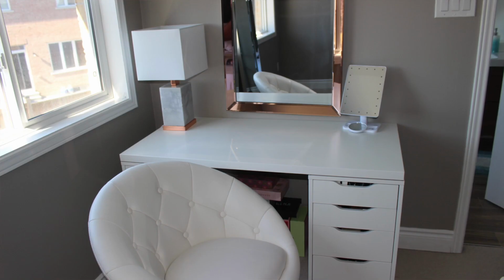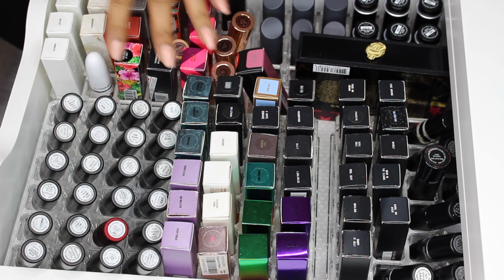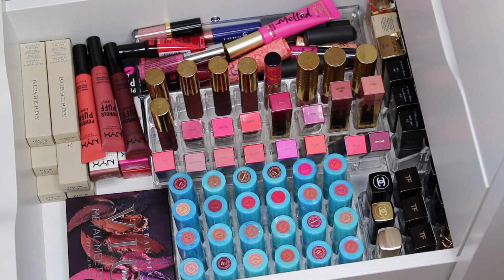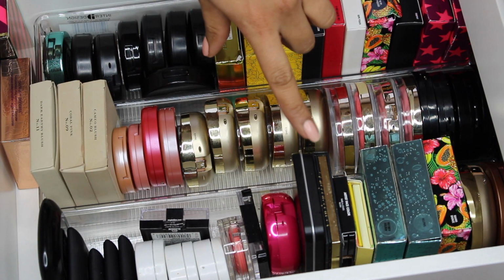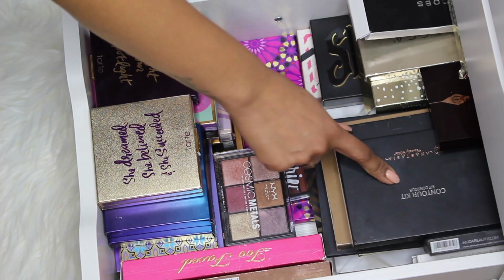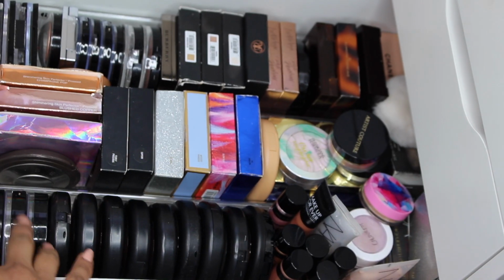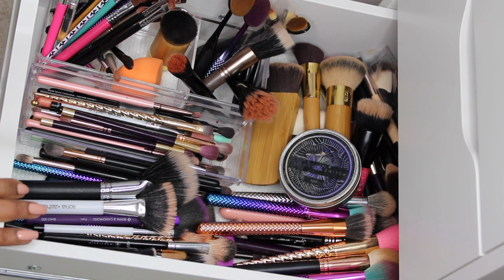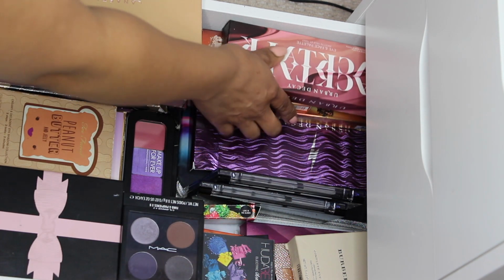MAKEUP VANITY TOUR!!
Hi Beauties,

Join me on a tour of my new makeup vanity set up.  Enjoy!